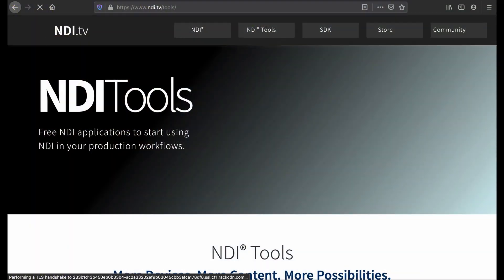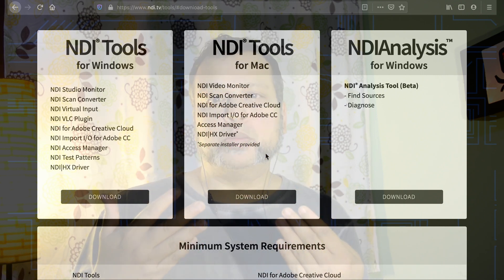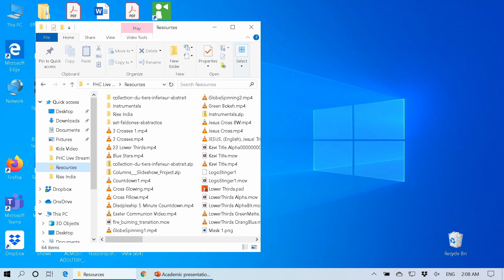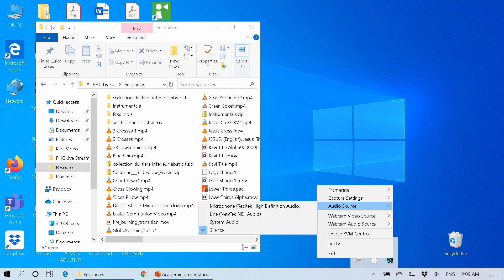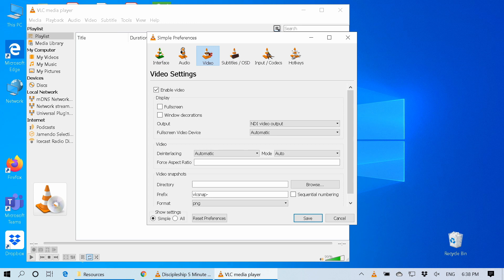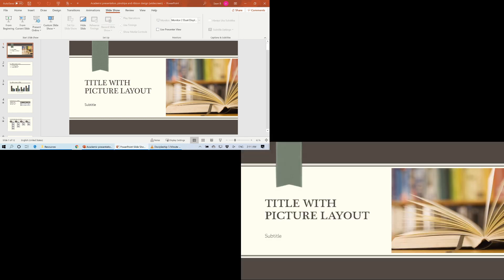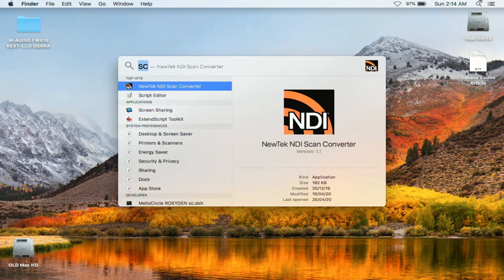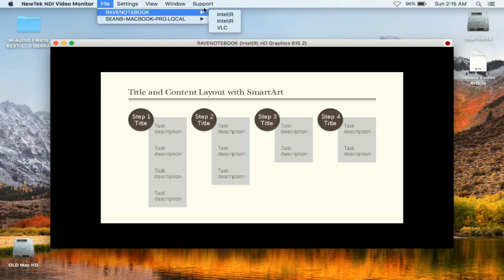Live Streaming Pt 2. NDI® a necessary introduction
This video is Part 2 of how to Live Stream on YouTube. This is an introduction and very brief description of NDI® and how to use it in it's simplest form.

In part 3 I will surely explain how I use OBS Studio.